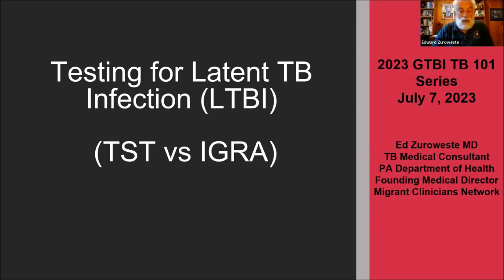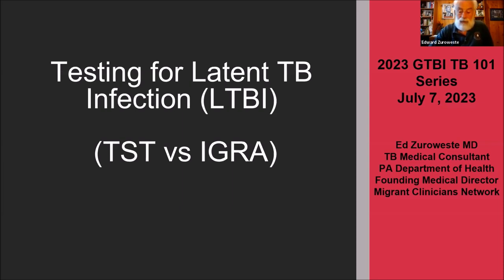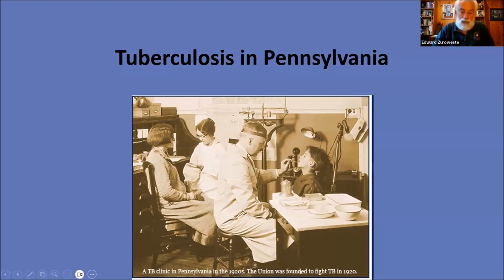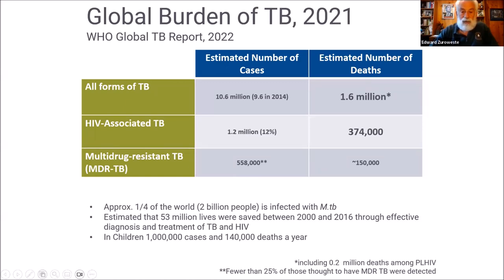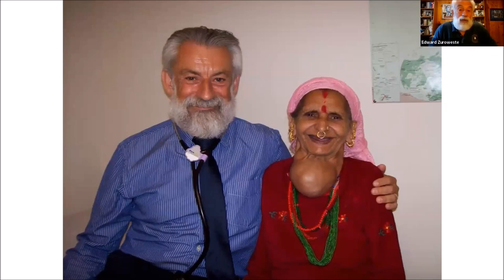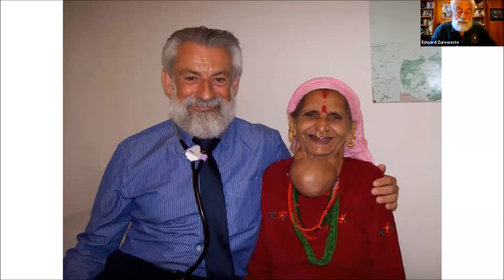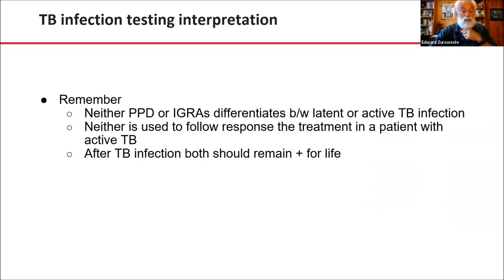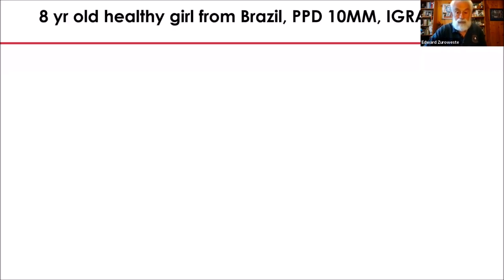TB 101 Series 2023: Session 3 - Testing for LTBI